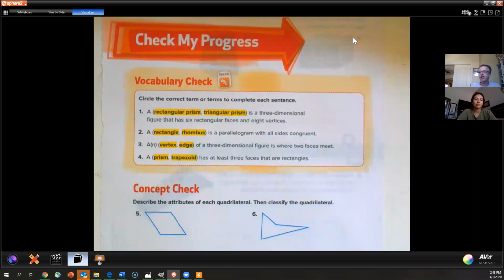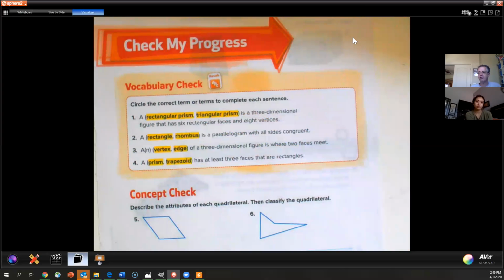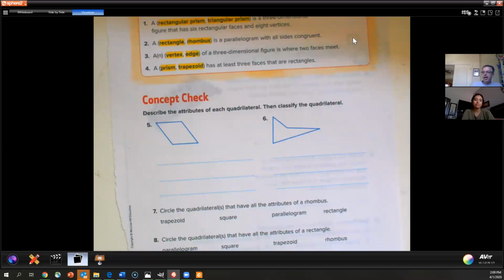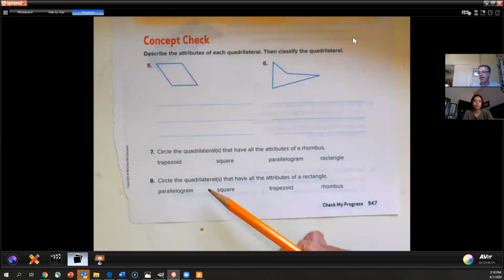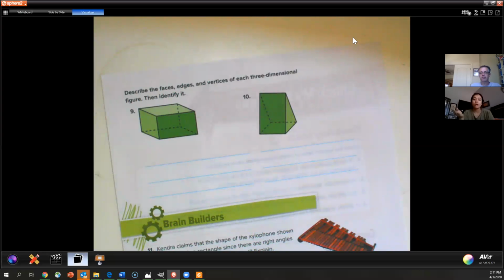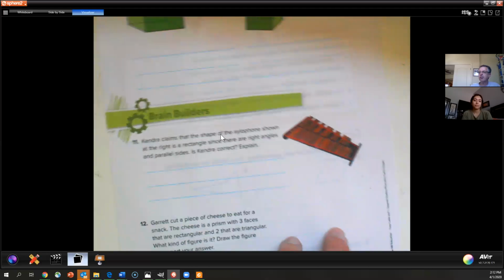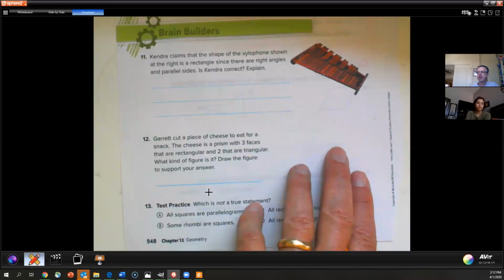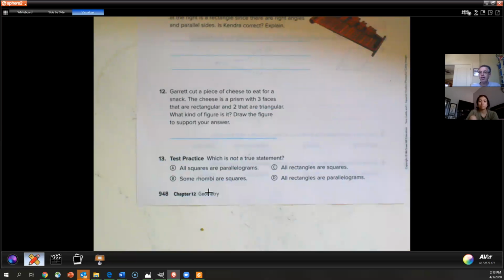How to take the Check my Progress Quiz